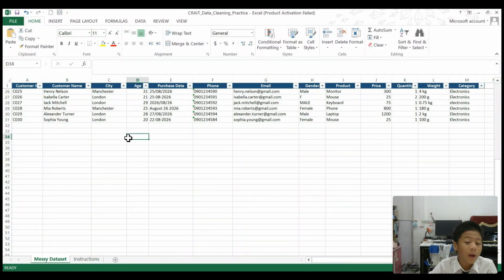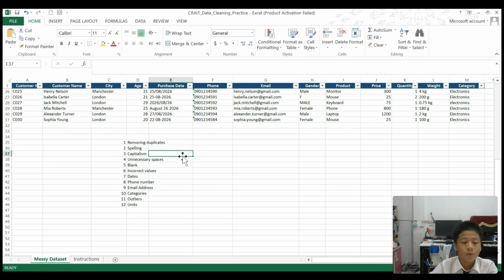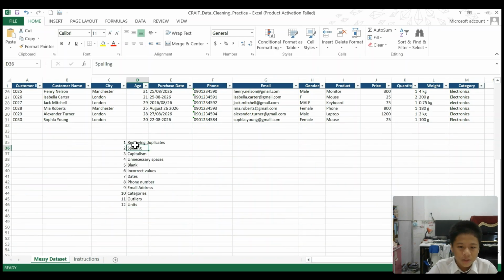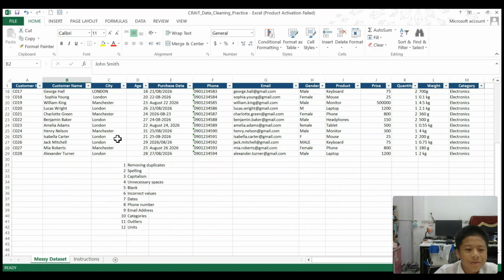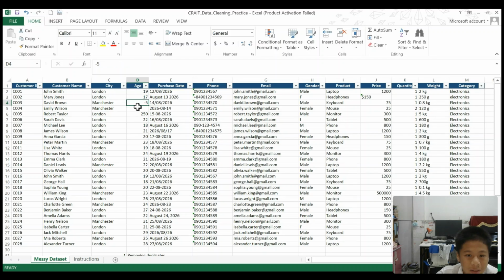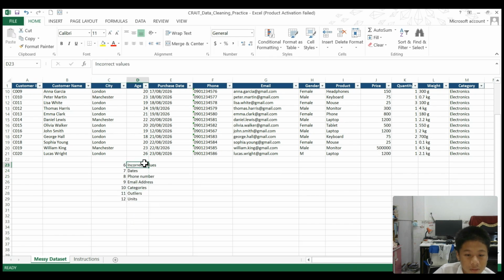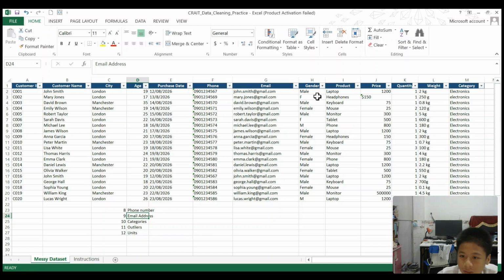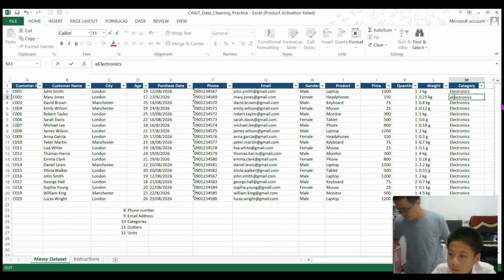DE3. Data cleaning